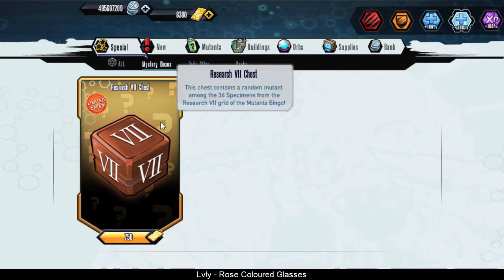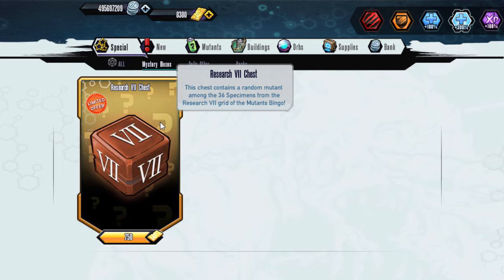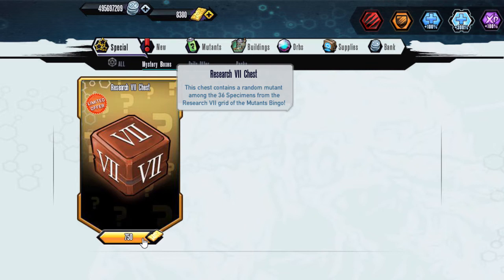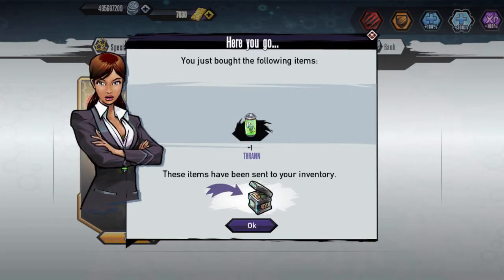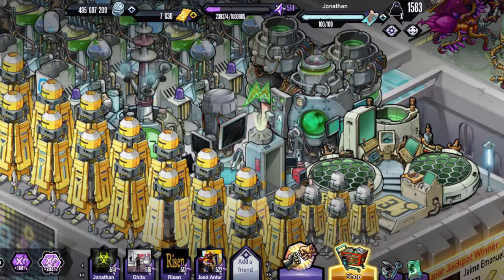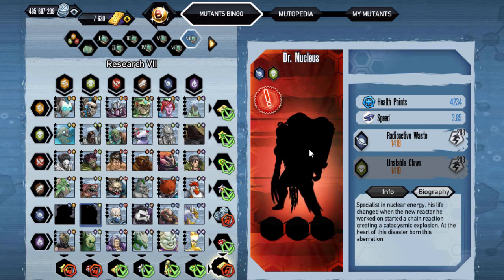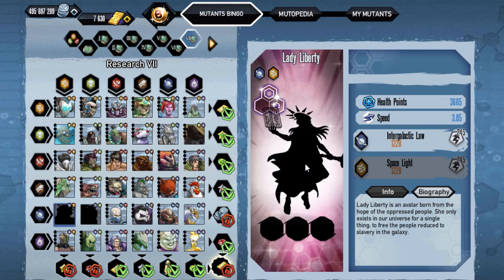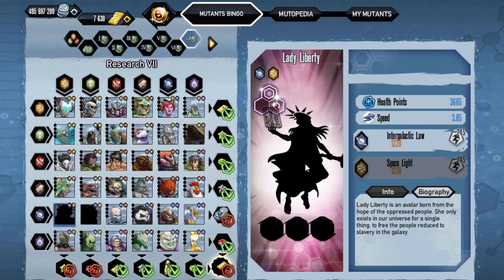Mutants Genetic Gladiators (Research VII Chest)